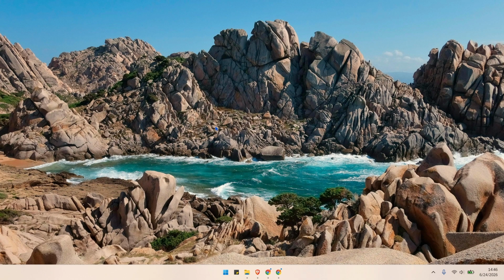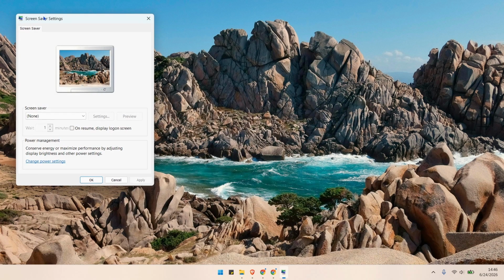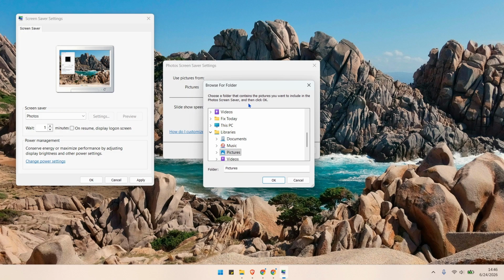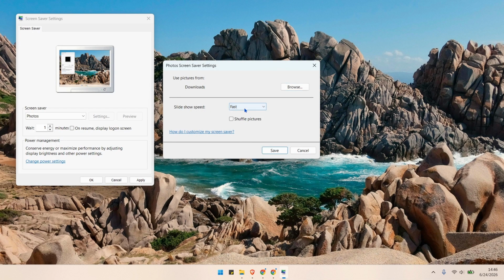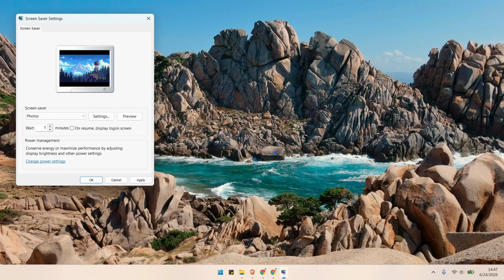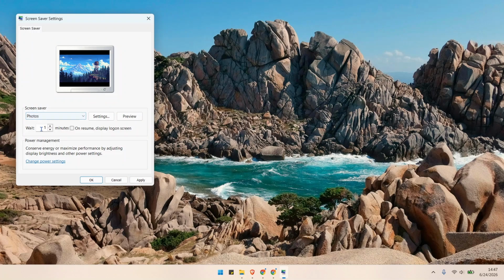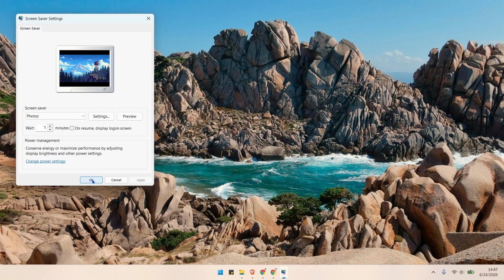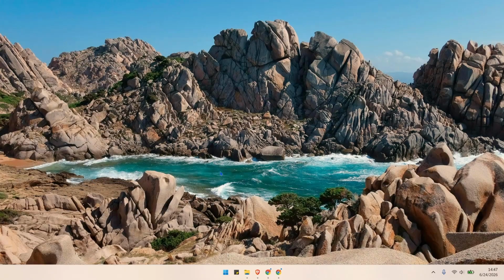How to Set Photos as a Screensaver in Windows 11 - Display Favorite Photos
Learn How to Set Photos as a Screensaver in Windows 11 step by step.

In this tutorial, I’ll show you exactly How to Set Photos as a Screensaver in Windows 11 in a simple and beginner-friendly way. Follow along and you’ll have it set up in just a few minutes.